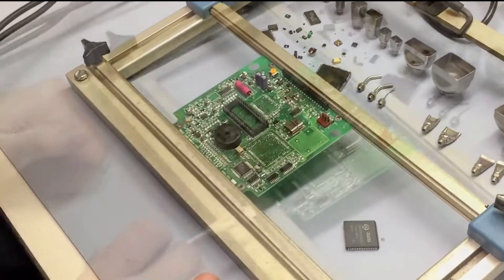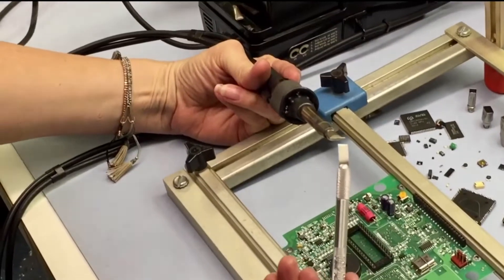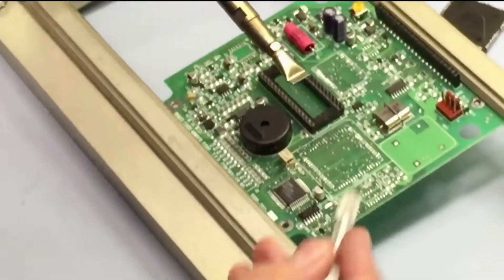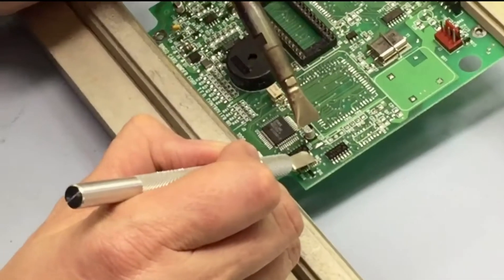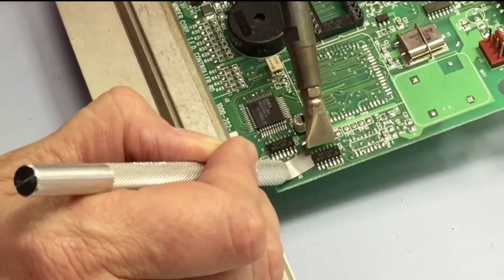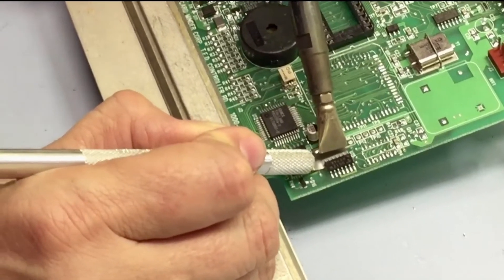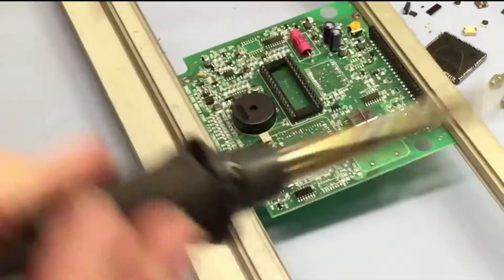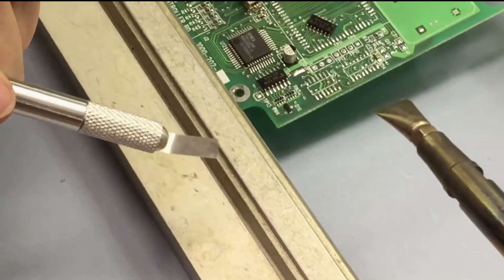Episode 4 | SMT Hot Air Fan Tip Technique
SMT Hot Air Techniques using EDSYN Model 1072 Hot Air Station

Here is another technique using one of our Fan tips to remove an SMT package.

I know SMT rework can be intimidating - but if I can do it so can you! You will find this method super quick and easy.

That’s the great thing about Edsyn products - even a technician with novice skills can use our products with success.

In this series I will be demonstrating some of the techniques I was taught by my Father (Edsyn’s founder and inventor of hot air technology).

I am really proud to be a part of Edsyn and the legacy of innovations both my father and my mother created for our industry since 1961.